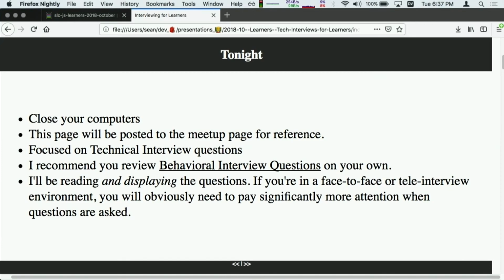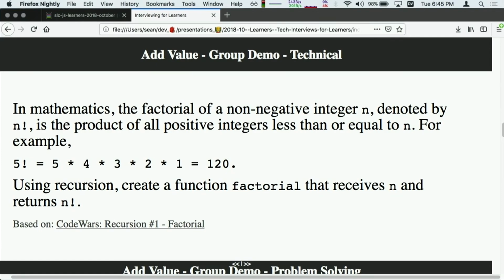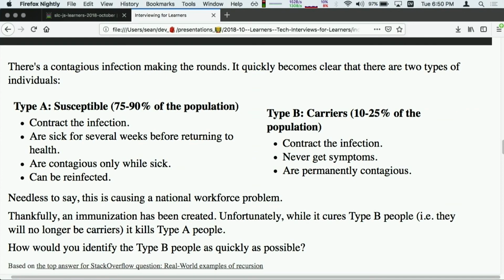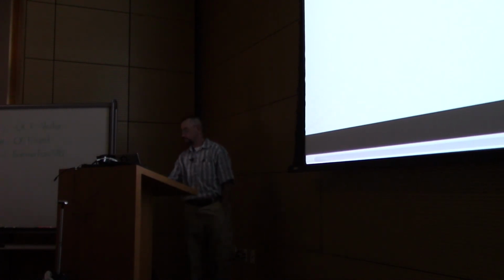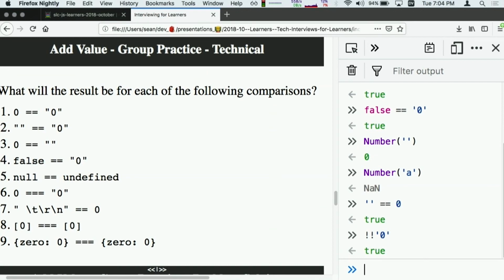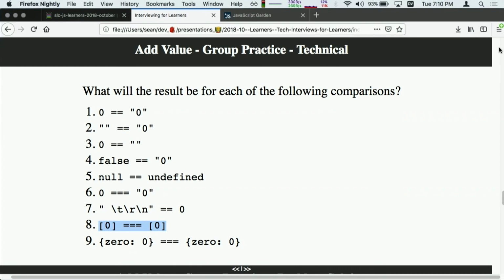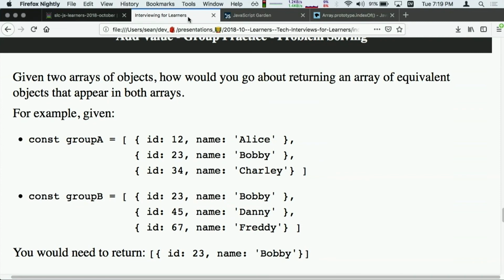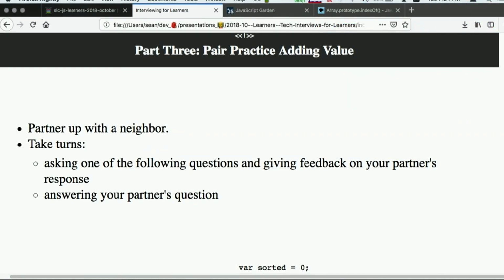Interviewing for Learners - Sean Duncan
From the October 16, 2018 SLC Learners Meetup